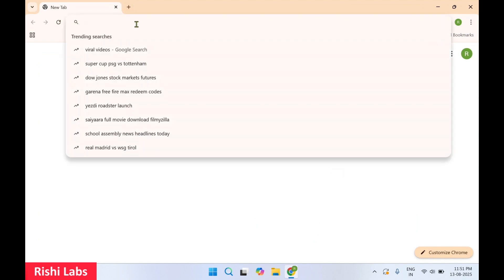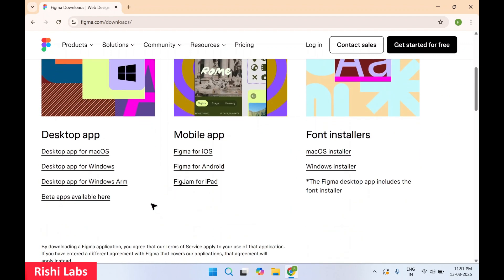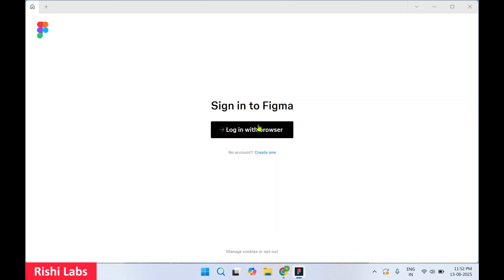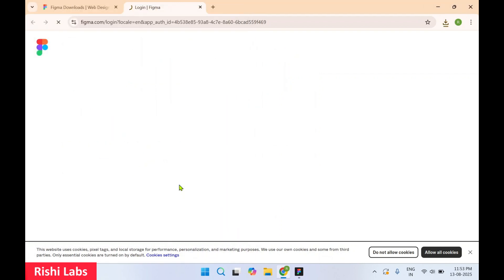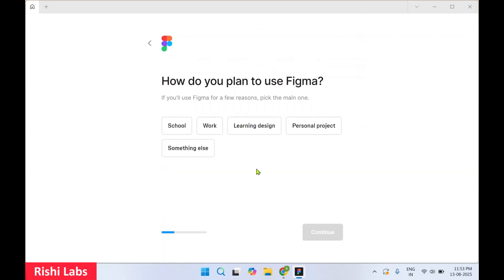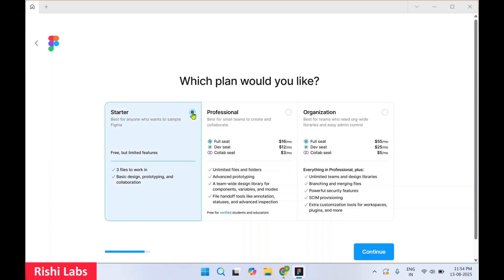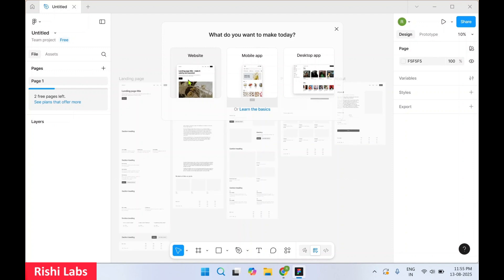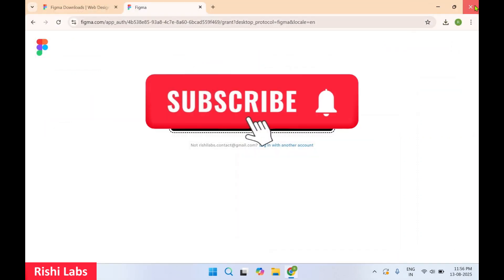How to install Figma on Windows 11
Learn how to install Figma on Windows 11 in this easy step-by-step tutorial. Whether you’re a beginner or an experienced designer, Figma is a powerful tool for UI/UX design, prototyping, and collaboration.

💡 Perfect for designers, developers, and anyone looking to start creating with Figma on Windows!